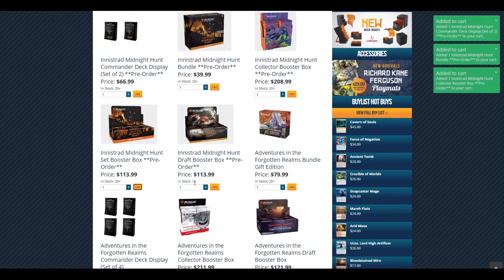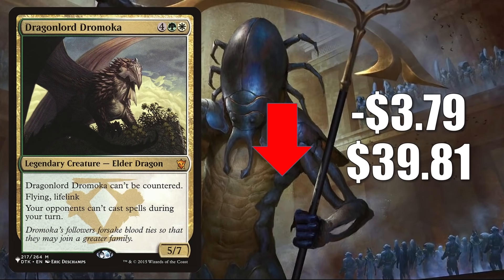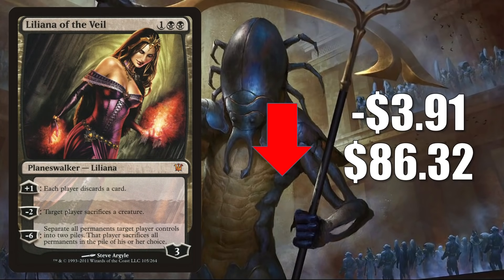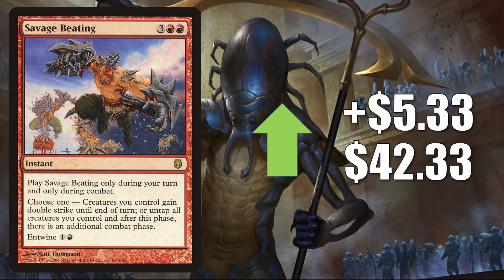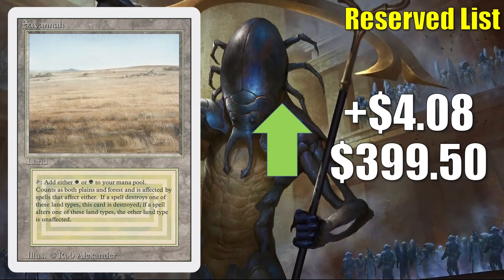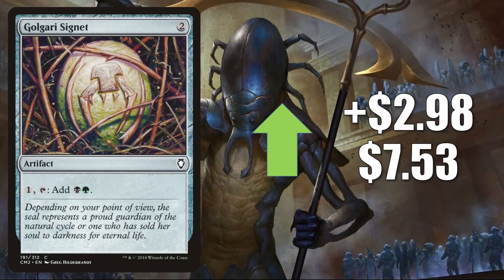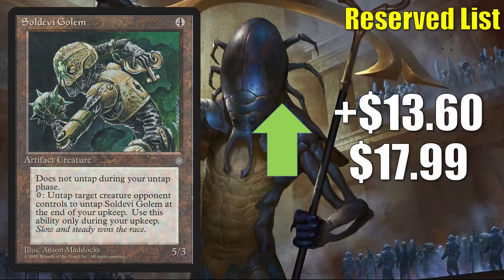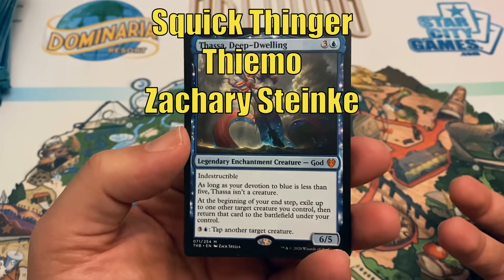MTG Market Watch: We Have Zombies, Werewolves, and Much More in This Week's Episode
In this episode of the Magic the Gathering Market Watch we see the impact that the release of Innistrad: Midnight Hunt is having on card prices across the secondary market.

Adam Hall
Aren Martin
Brian Ramirez
Cesareo Garasa
Daniel S.
Gregory Boswell
Irish Wristwatch
Jeremy Beard
Jordan Smith
Joshua Lacroix
Justin Lewis
Kay Drechsler
Kjell Egil Hustad
Lazzy Fingerz
Manny Diaz
Marcos Ong
Michael Marchetti
Oliver Padberg
Robert Gress
Sean Brown
Tim Griskus
Xiaofan Yin

Aaron lovelace
Anthony Mikulaschek
Cade Browning
Colin Chapertan
Daren Manville
David Foreman
David Olivares
Drew Hartl
Josh
Michael Jacques
MTG Strategist
Ordinary Mike
Poul Price
Summer Tardy

Alexander Levine
Allen Law
Alper Markov
Al Soto
Andrew Caltagirone
Benjamin Hanisch
Clint Stewart
Geert Borger
Giovanni Fox
Jared Teague
Jeff Joecken
John Johnson
Kylejrutter
Lew Dukes
Louis J Neumayer
Max
Mitchell Davenport
Oliver Schulz
Pinnito
Piotr Jedliński
Quintin Ang
Ryan Barolo
Sehanine Moonbow
Squick Thinger
Teren Williams
Thiemo
Zachary Steinke